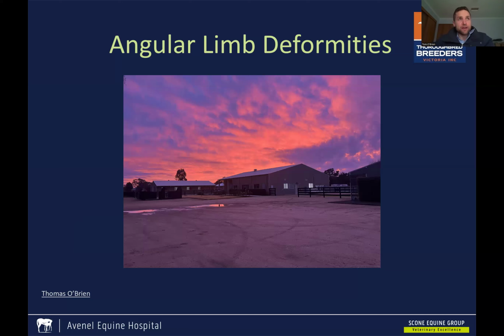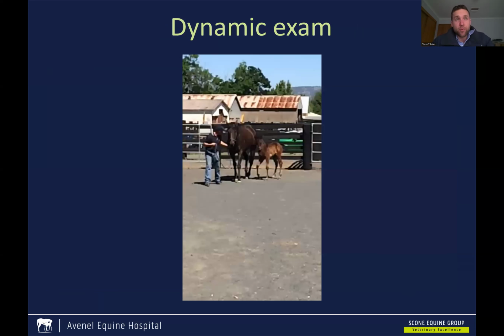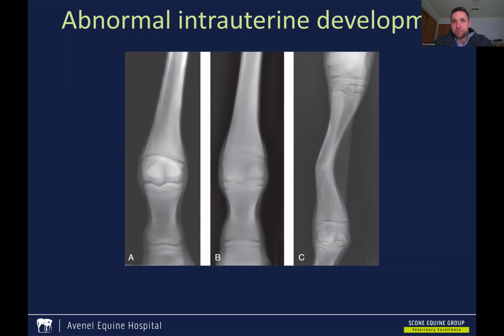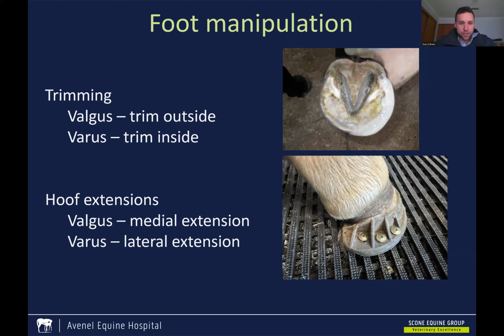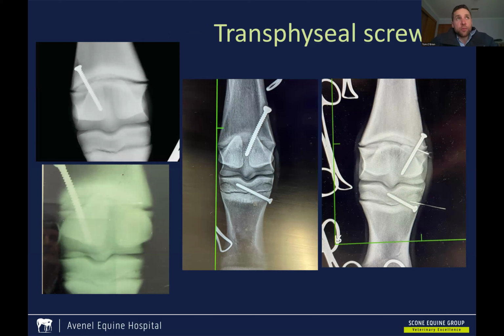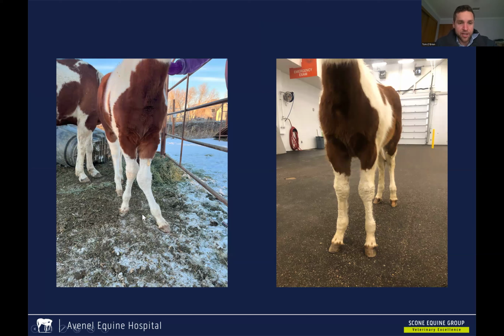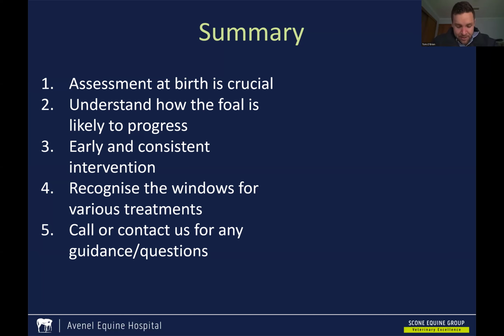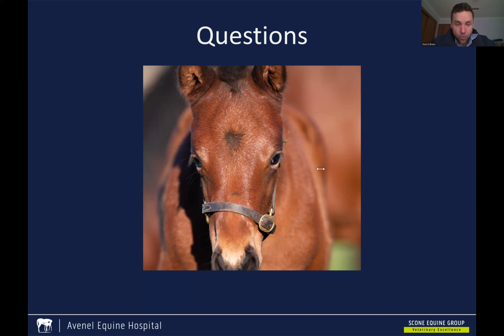Breeding Essentials Webinar - Avenel Equine Hospital